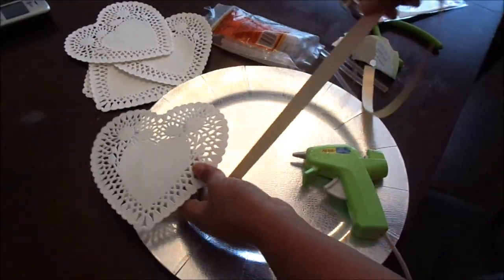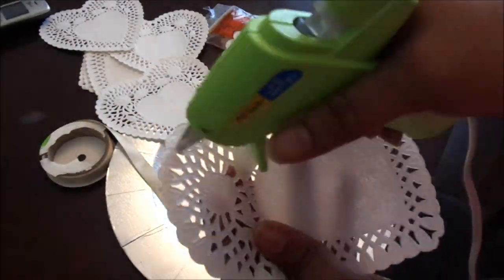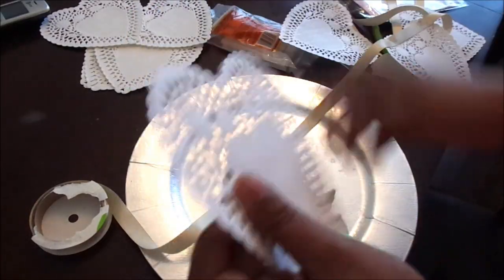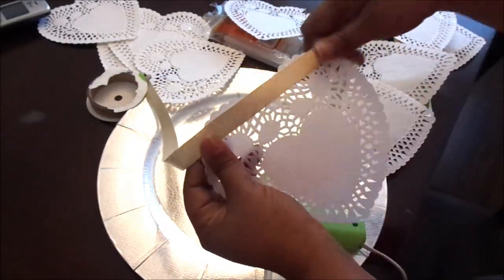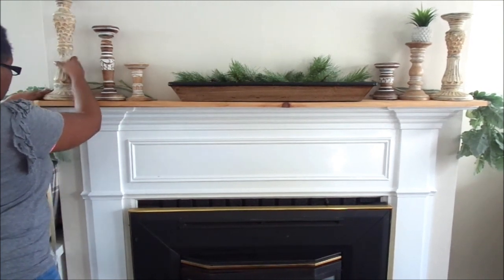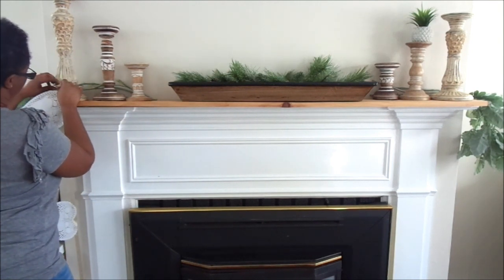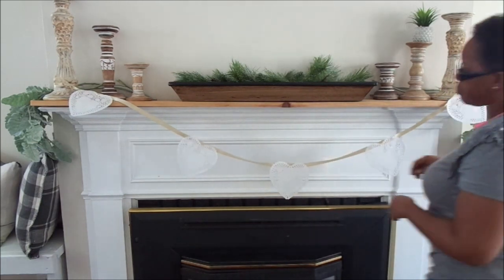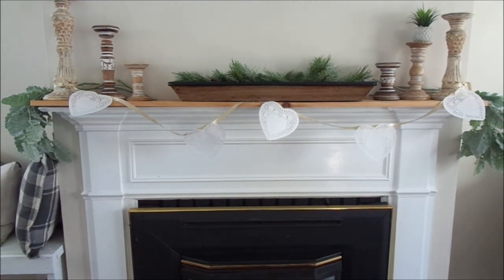DOLLAR TREE DIY FARMHOUSE DECOR |VALENTINE'S DAY GARLAND FOR ONLY $2.00